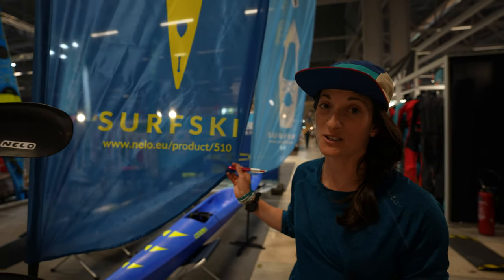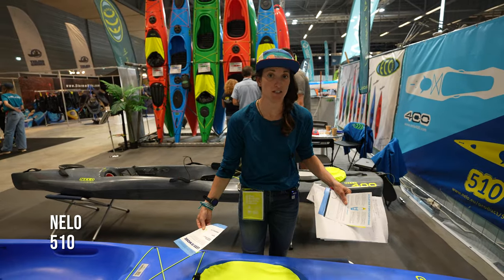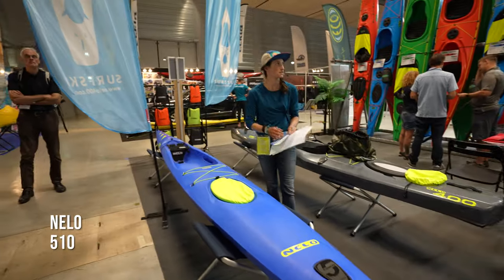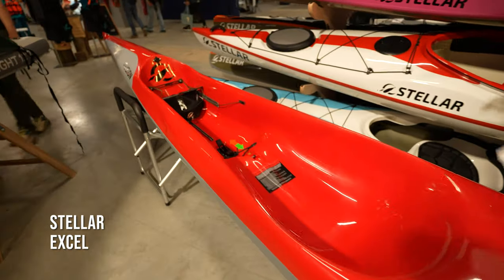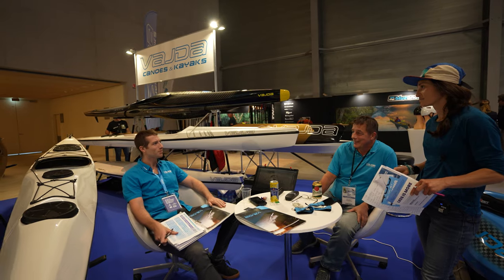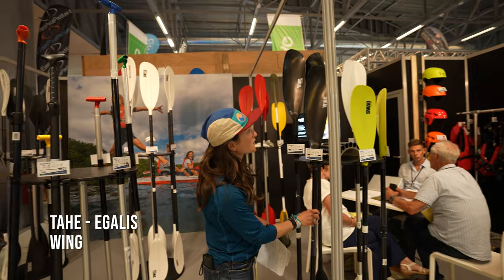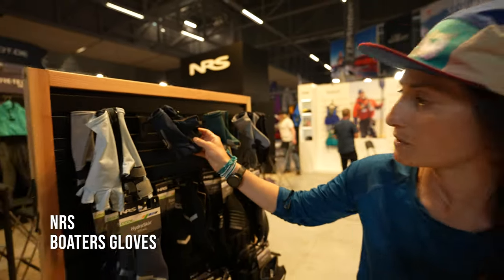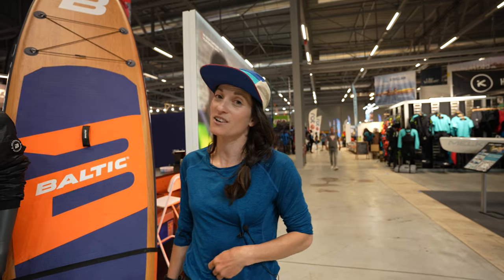Inside The Paddle Sports Show 2023 | SurfSki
Follow Anna from Kayak Session around The Paddle Sports Show 2023 as she checks out what’s new in the world of Surf Ski’s!!